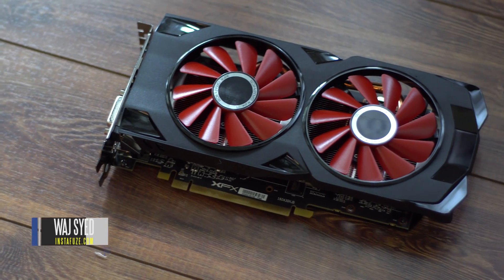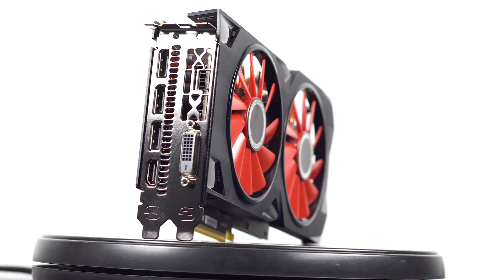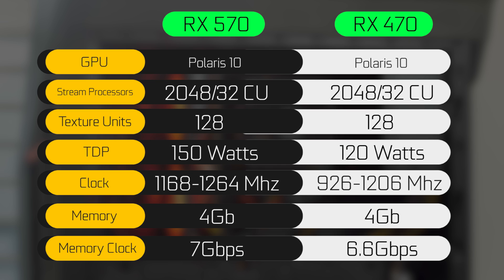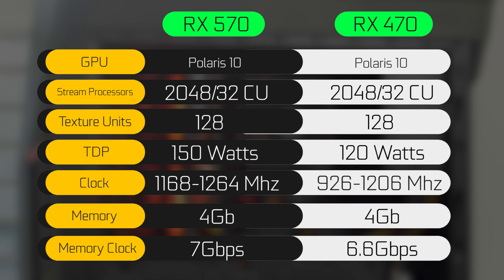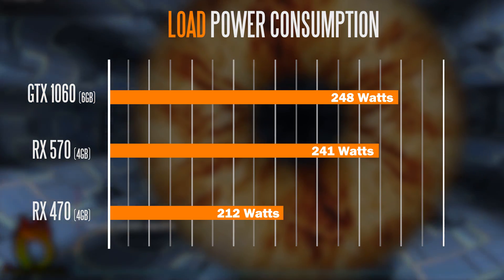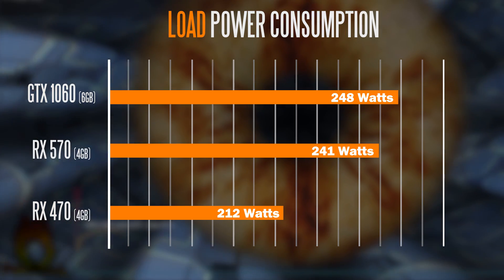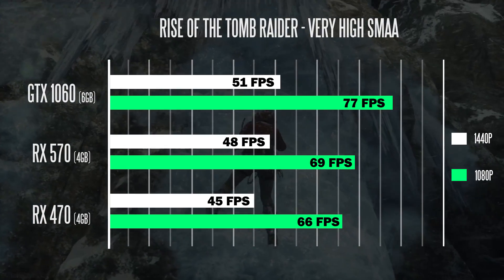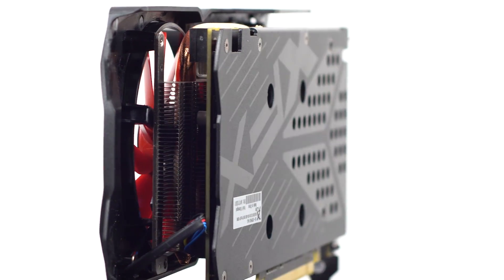XFX RX 570 - Is it Worth Getting?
Here we test the XFX RX 570 GPU and compare it against the RX 470 and the GTX 1060.